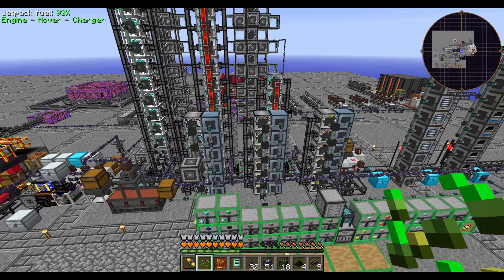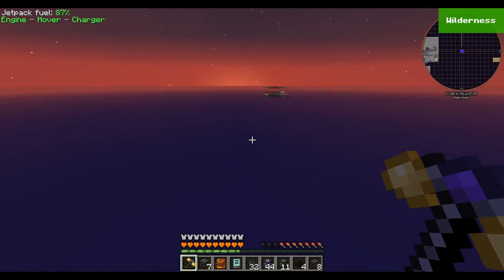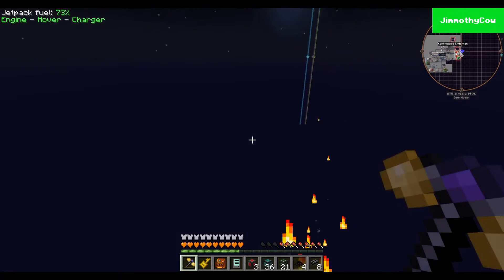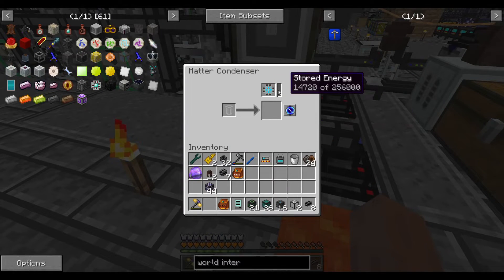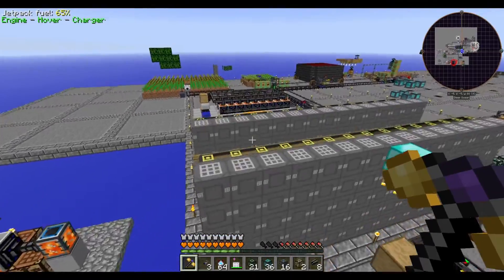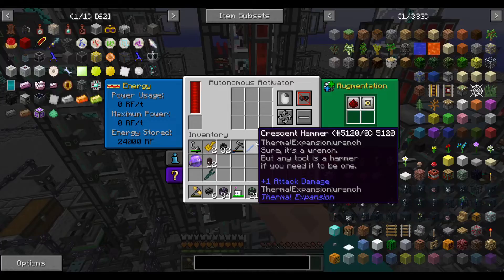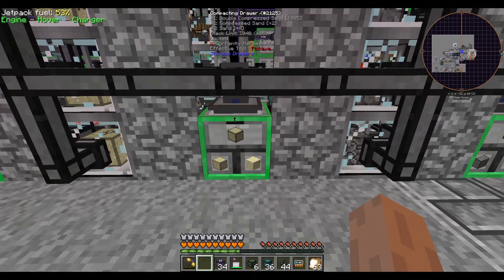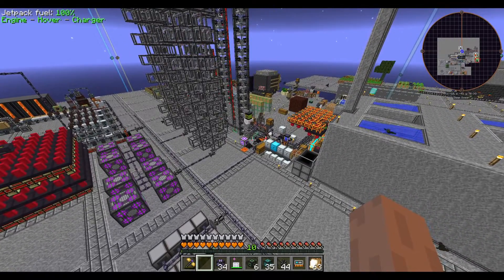FTB Infinity Evolved Skyblock EP27: Wireless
FTB Infinity Evolved Skyblock is a modpack designed to provide an extra challenge for any experienced Minecrafter. Work your way through new recipes, twisted game mechanics, and collect the rare and mysterious trophies! Warning, may consume a vast amount of your time.